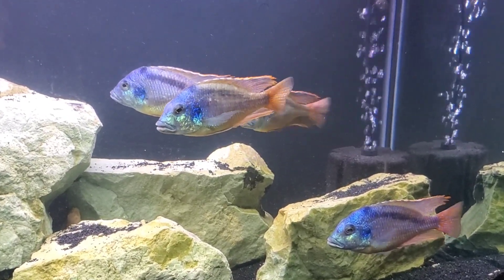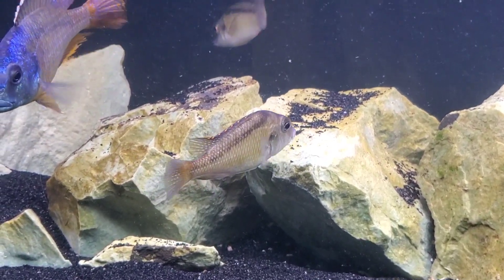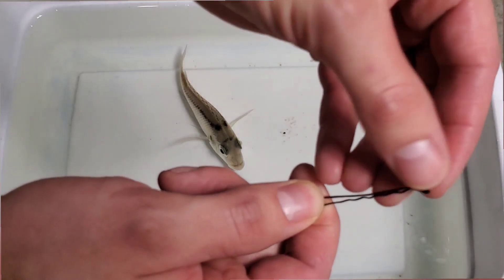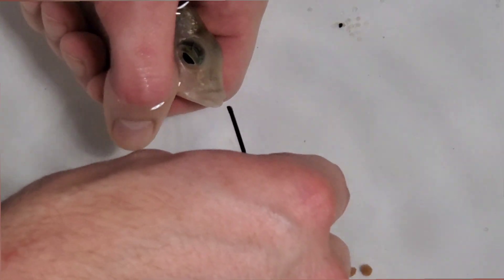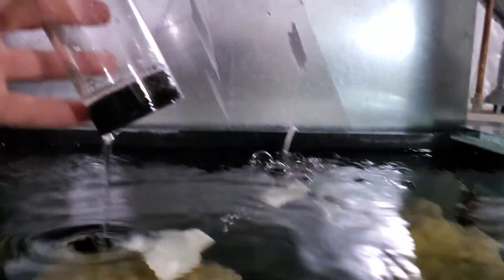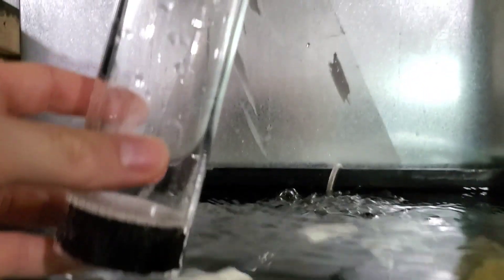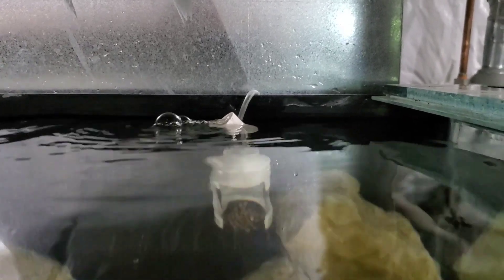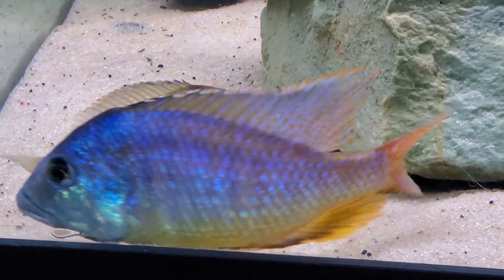How to Strip and Artificially Hatch African Cichlid Eggs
Hey everyone! We've FINALLY bred the Mylochromis anaphyrmus again. It's been a long time waiting, but it's totally worth it. We LOVE this species, and are excited to spread it around the hobby. Today we're going to catch out the female and strip her of the eggs. We'll artificially hatch the eggs, to ensure the highest survival rate possible. I hope you enjoy following along as we show you how YOU can do this very same technique in YOUR fish room.